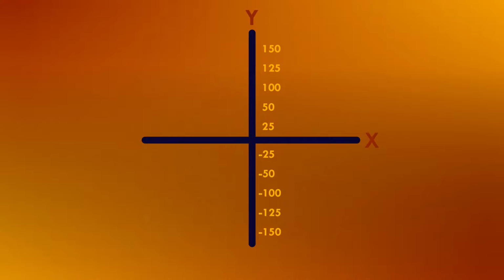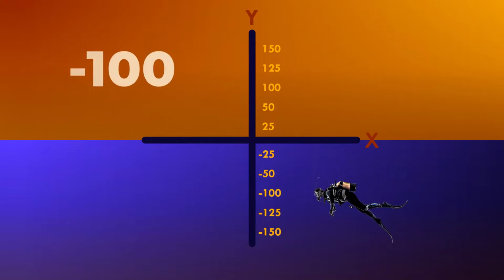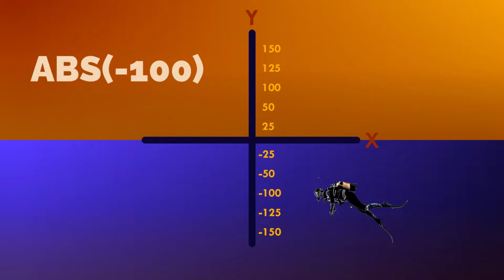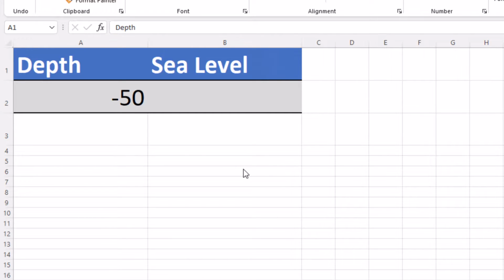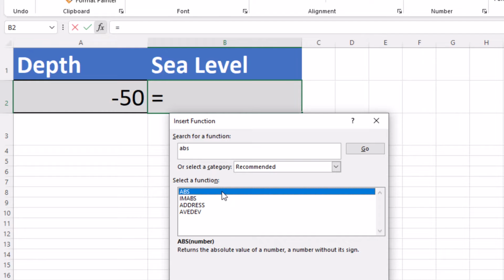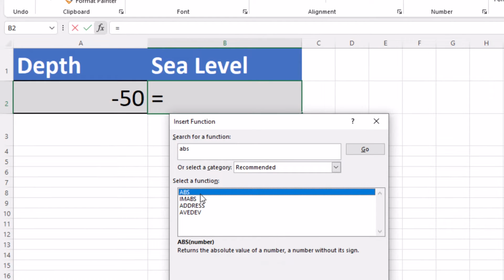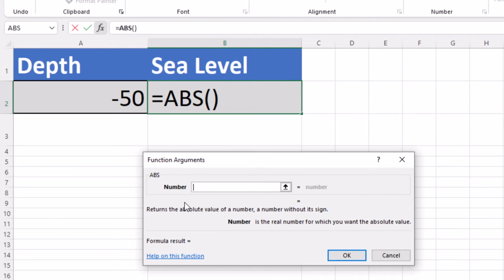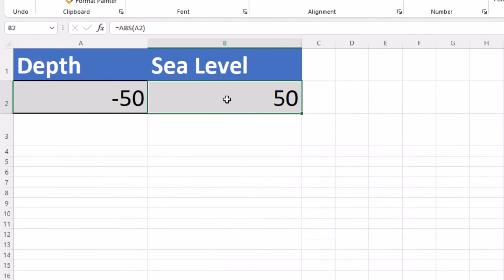How To Use Excel ABS Function Tutorial - An Excel Tutorial for Everyone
This Excel tutorial video describes the formula syntax and usage of the ABS function in Microsoft Excel or absolute value of a number.

How To Use Absolute Value In Excel - Examples Of Excel ABS Function

🎞 Watch related playlists and videos

📜 Chapters:
00:00 Introduction
00:29 Excel ABS - What is it?
01:25 Example One - Excel ABS() Basic Use
02:34 Thank you for watching